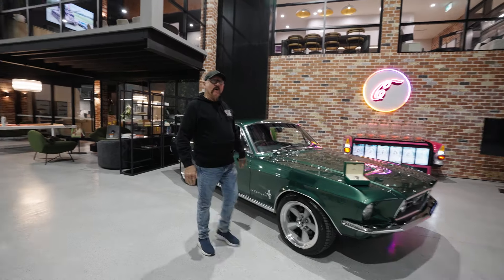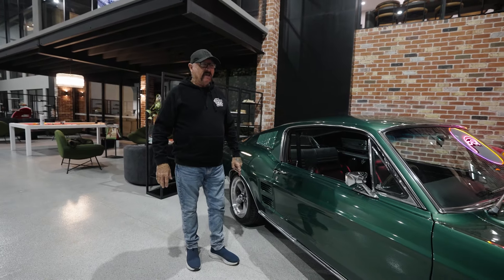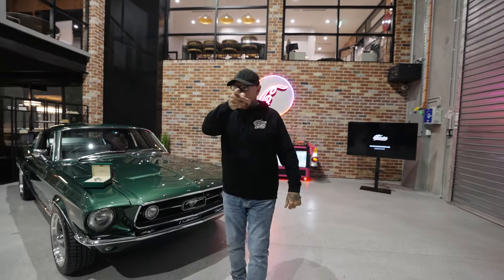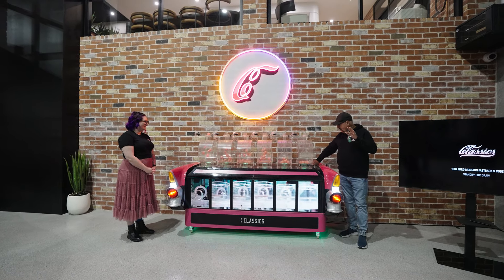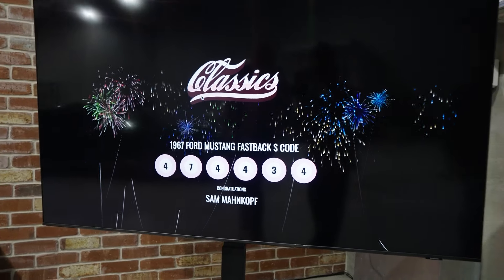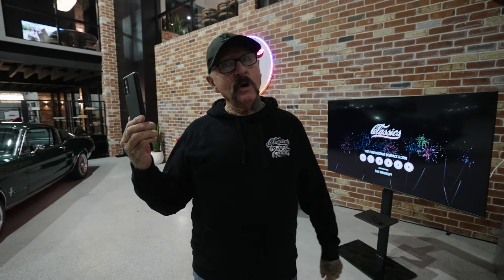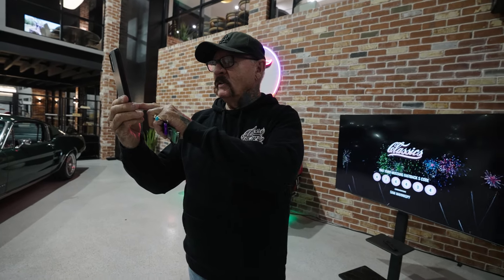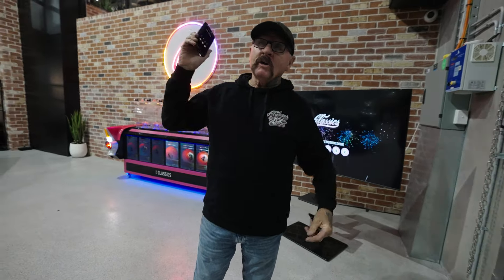1967 Ford Mustang Fastback & Rolex DateJust Draw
Here is the full draw clip of our most recent giveaway, the 1967 Ford Mustang Fastback and the Rolex DateJust watch!

Watch now to find out the winner!

Say Hi!